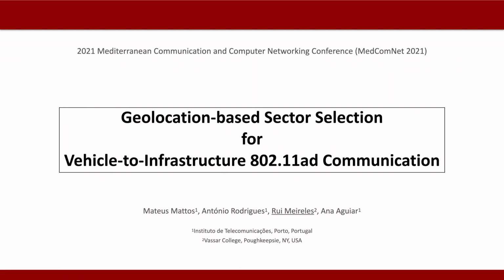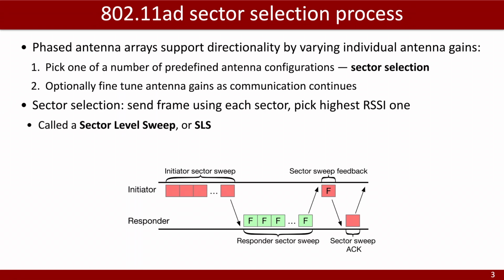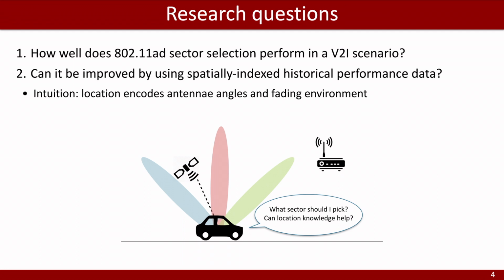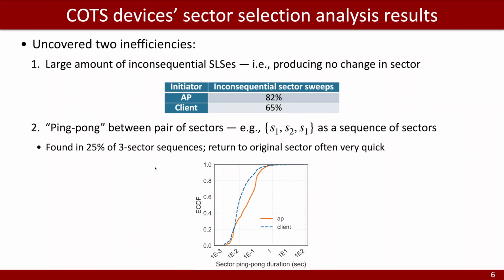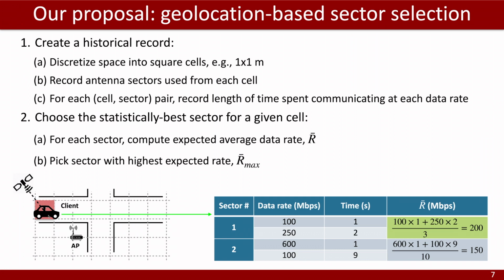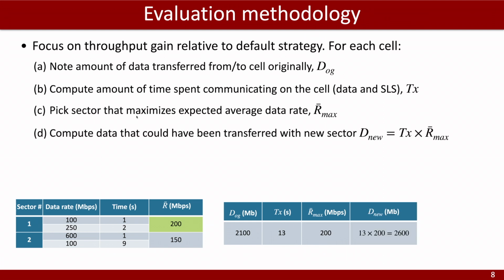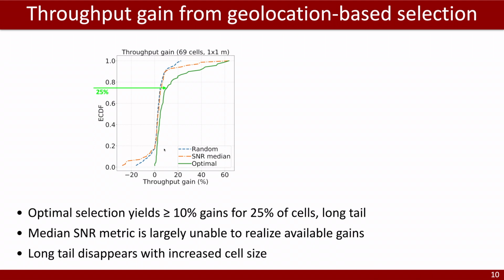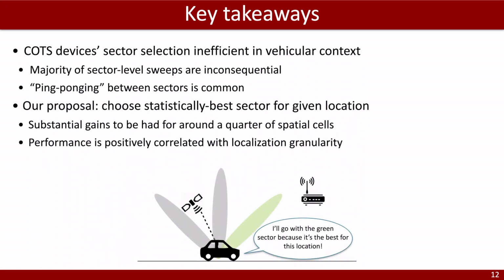Geolocation-Based Sector Selection for Vehicle-To-Infrastructure 802.11ad Communication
Mateus de Oliveira e Mattos, António Rodrigues, Rui Meireles, Ana C Aguiar